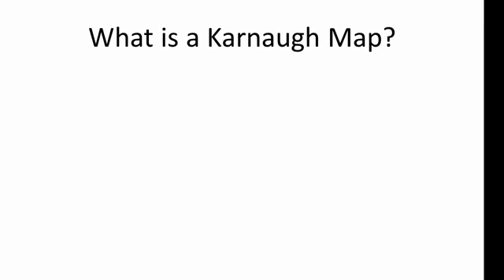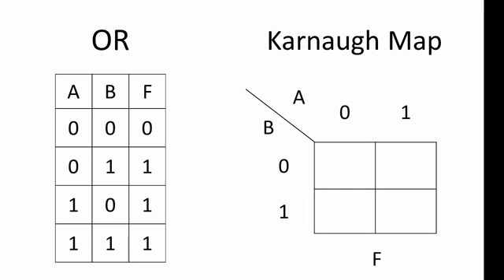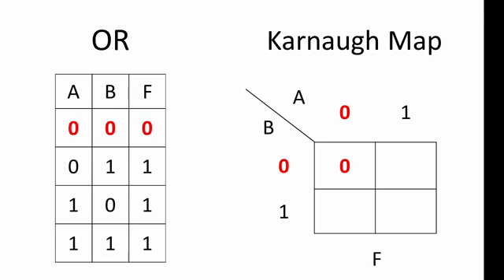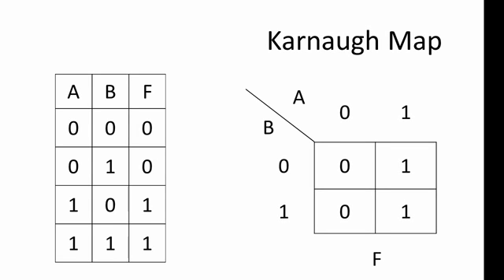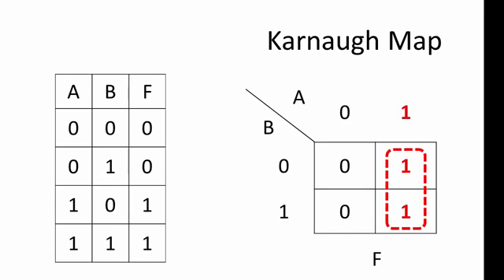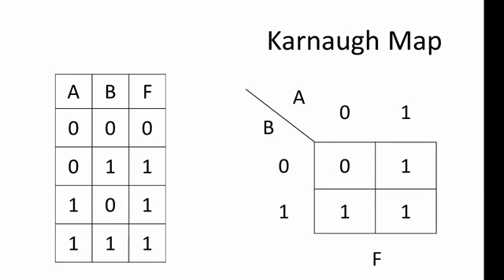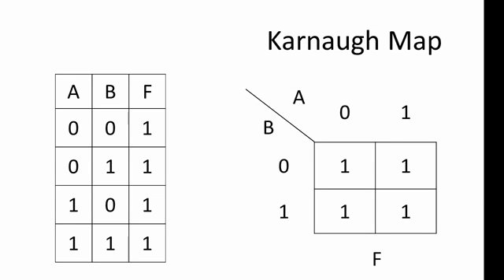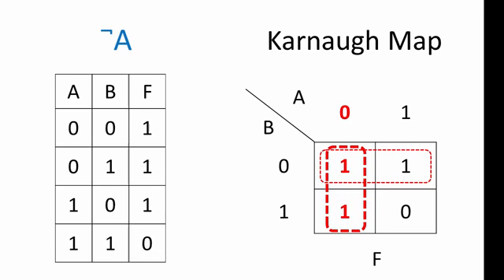Module 4 Lecture 15a Karnaugh Maps – Intro 2 Input Variables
This video gives introduction to Karnaugh Map or K map which is a special pictorial method used for simplification of complex and big combinational circuit to a smaller simpler form. K map method explain the behavior of the logic circuit by means of inputs and outputs. To understand K Map, Boolean algebra needs to be known. This video explain two cases of K Map with 2 input variables.  and 3 input variables.